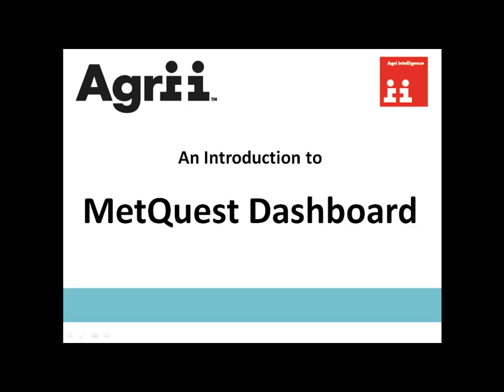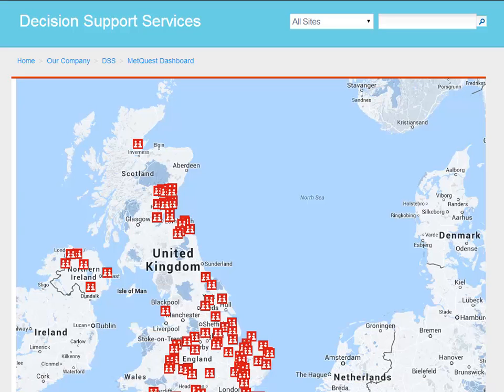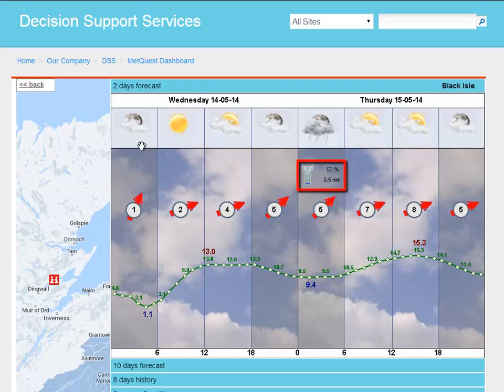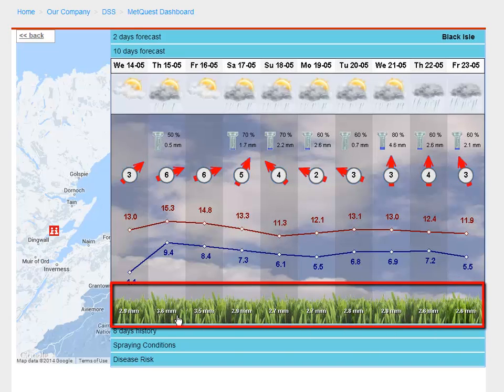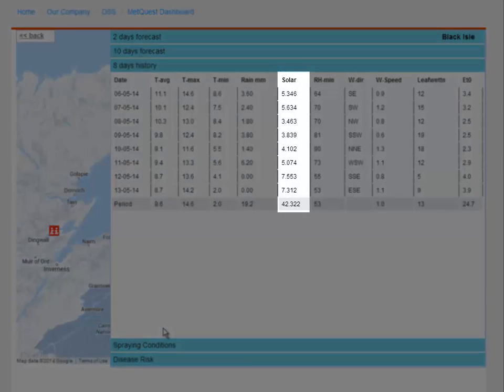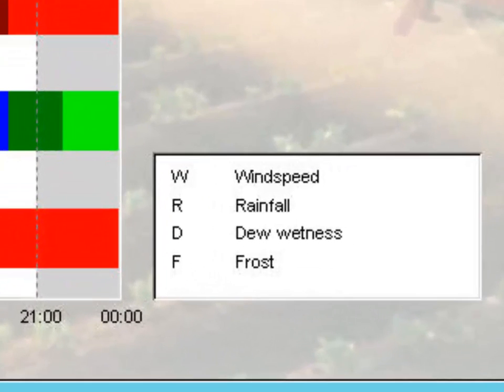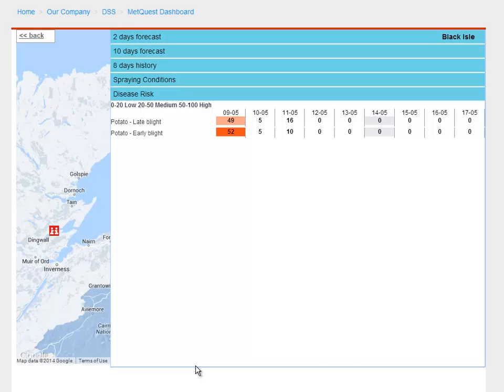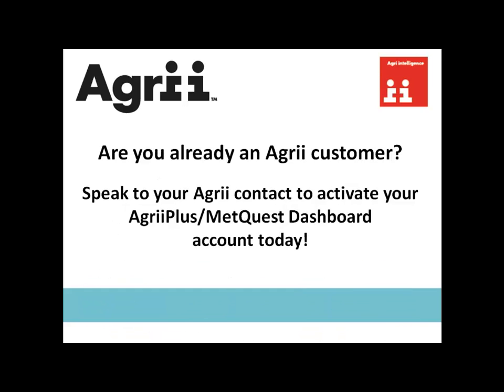MetQuest Dashboard Introduction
An introduction to Agrii's weather service for farmers, growers and agronomists througout the UK.